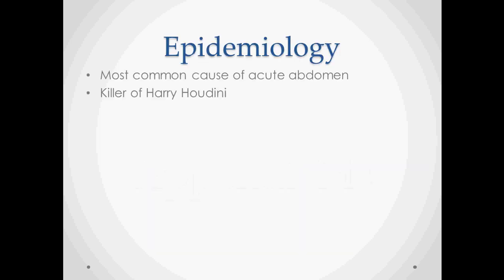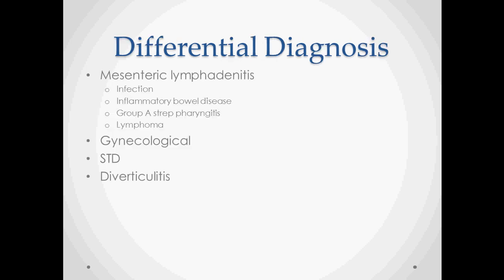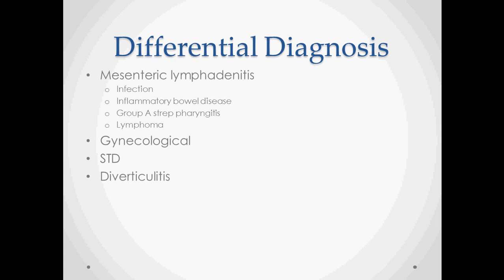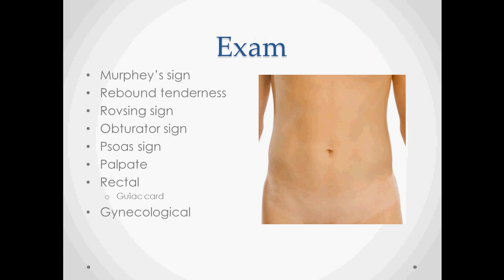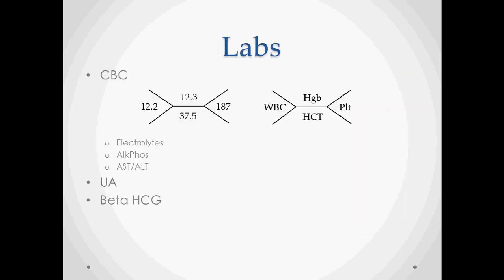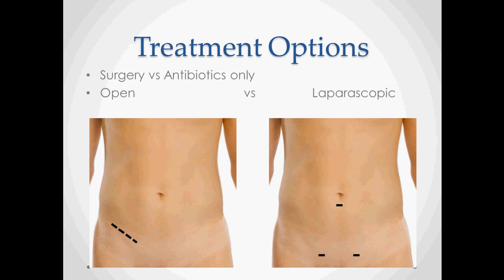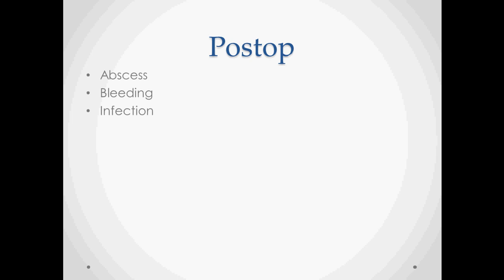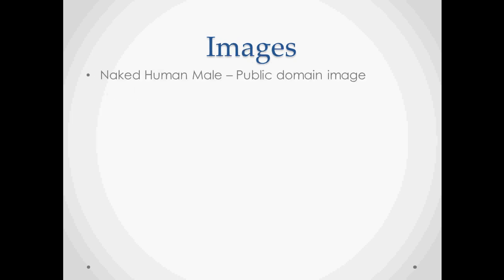Appendicitis - USMLE Step 2 Review